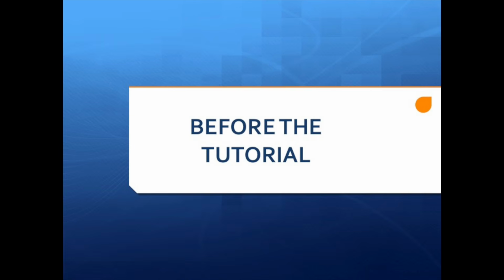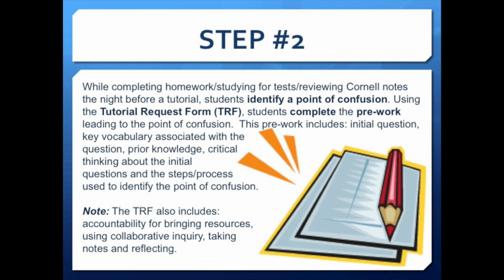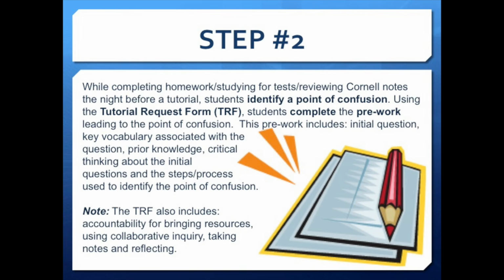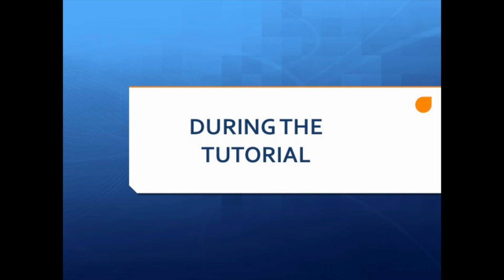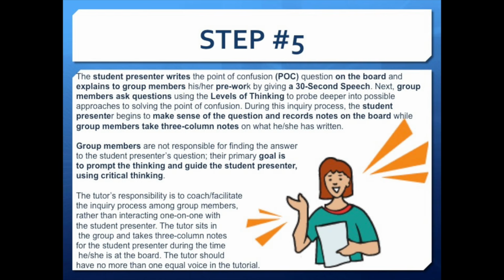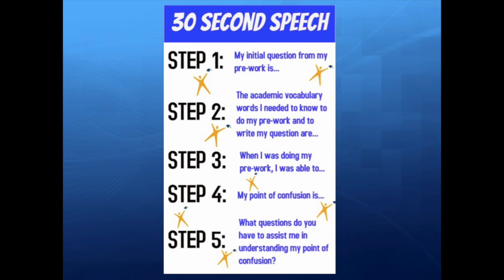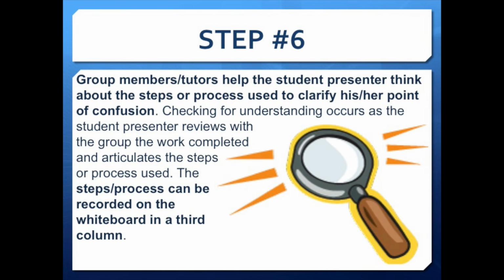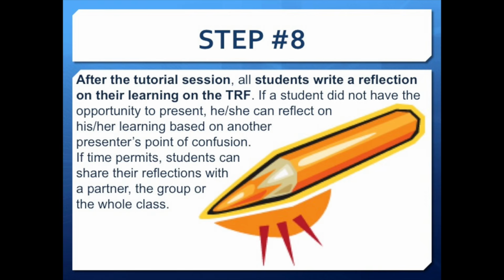AVID Tutorials 10 Step Process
Learn about the 10 Steps in the AVID Tutorial Process